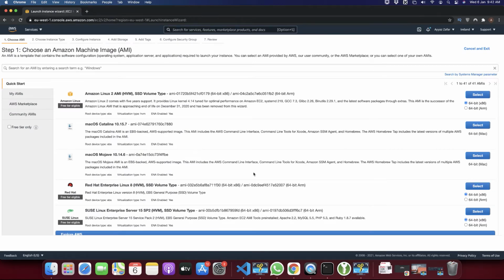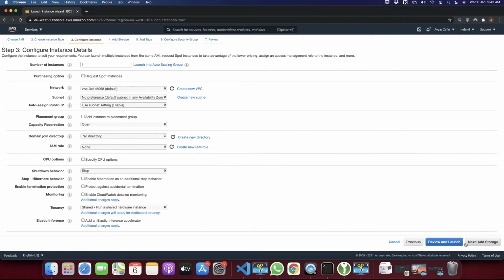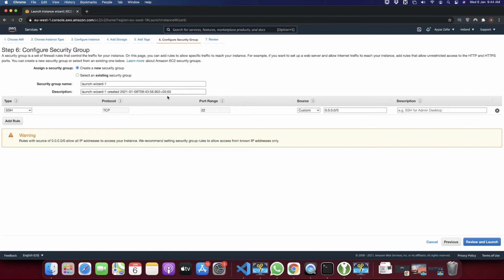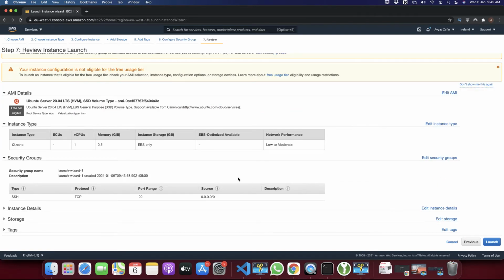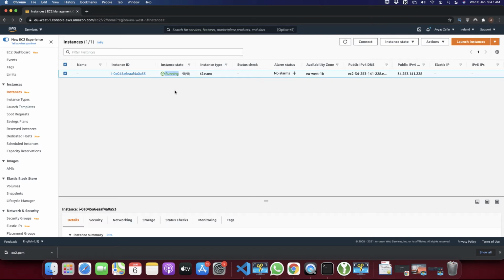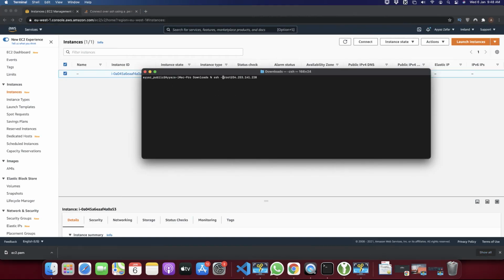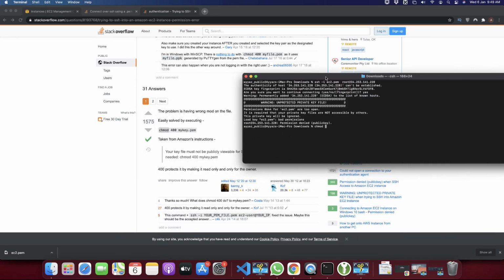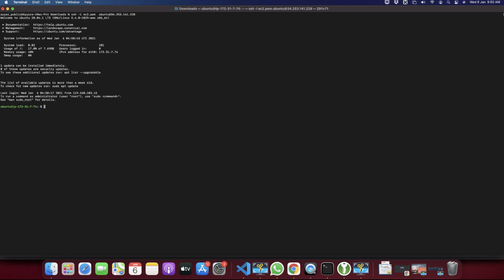How to create aws EC2 Instance and access with SSH terminal - Tutorial 2021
Hostinger offers:
- Easy-to-use control panel
- 24/7 customer support
- 30-day money-back guarantee
- And more!

In this video, I demonstrated how to create an EC2 instance in AWS and access it through the terminal, providing step-by-step instructions.

Chapters:
00:00:00 Introduction to creating an EC2 instance
00:02:10 Selecting Ubuntu Linux image
00:02:29 Configuring instance details
00:04:29 Configuring security group for SSH access
00:04:30 Reviewing and launching the instance
00:05:46 Accessing the EC2 instance through terminal with PEM file
00:06:01 Accessing the server with Ubuntu user
00:09:38 Video conclusion and call to action